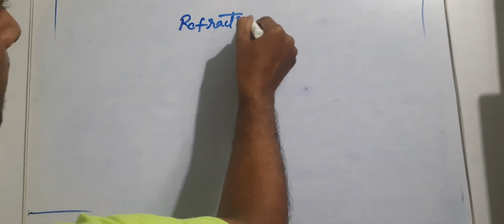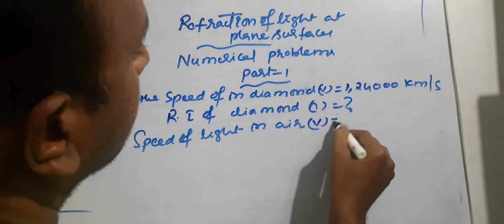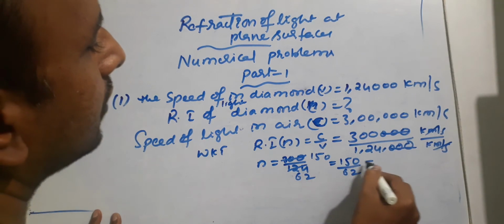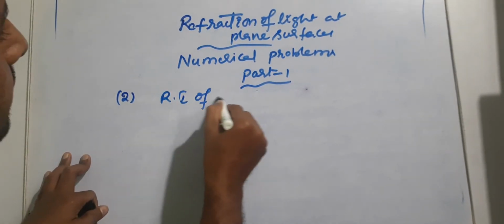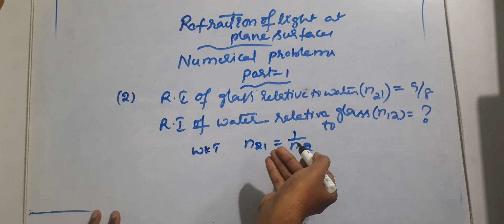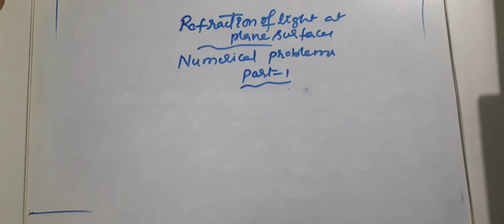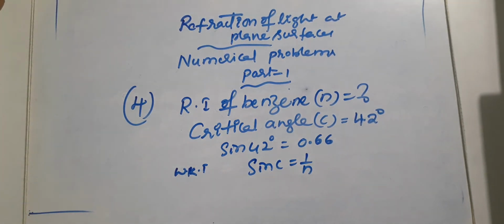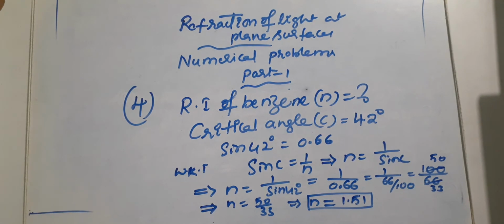REFRACTION OF LIGHT AT PLANE SURFACES PART 1 NUMERICAL PROBLEMS CLASS 10 PHYSICS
cbse physics class 10
classxiphysics rayoptics